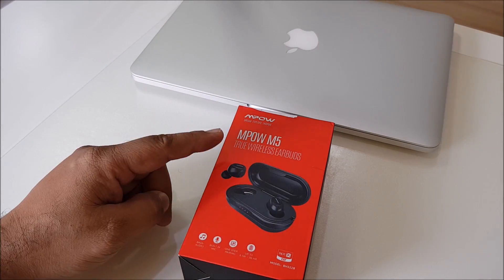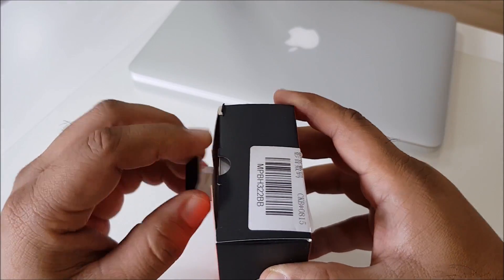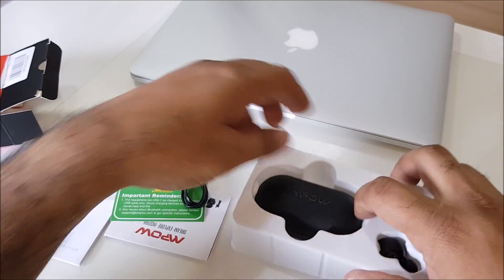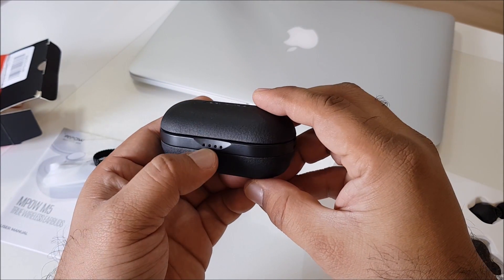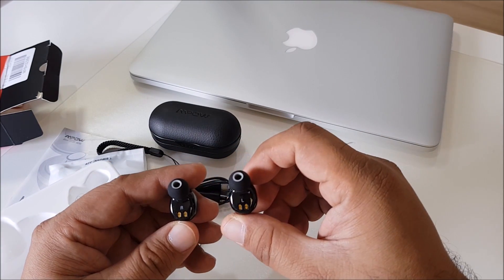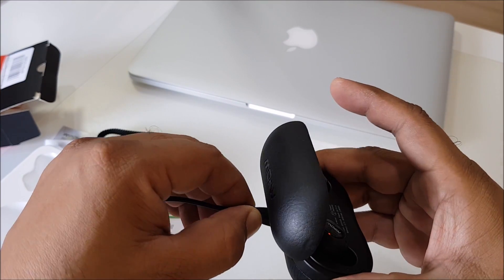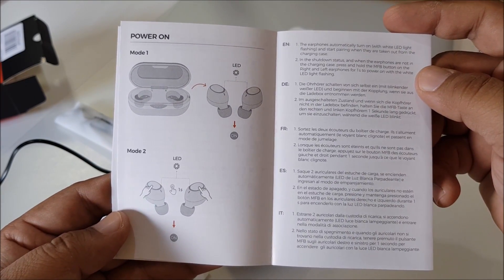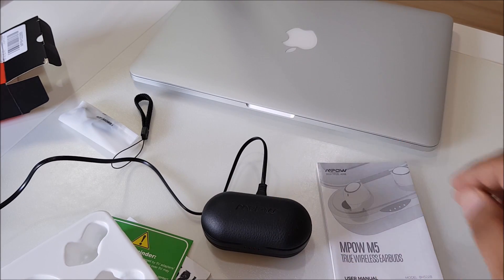EARBUDS YOU WILL NOT REGRET MPOW M5 TRUE WIRELESS UNBOXING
M-Free series officially renamed product T5 to M5.
Upgraded Aptx Hi-Fi Sound: Equipped the high professional CSR chipset with APTX&AAC technology, Mpow wireless earbuds deliver crystal-clear listening experience for both phone calls and music & advanced wireless connectivity to ensure true performance. Also the APTX HD audio codec streams high performance sound that’s rich, clear & perfectly defined without distortion, like pure CD sound.
CVC 8.0 Noise Cancelling Microphones: Mpow true wireless headphones are conversation-enhancing headphones, with CVC8.0 noise cancelling technology which can filters out external noise & enhances the sound of your voice for clear hands-free calls, allow you hear in louder environments.
IPX7 Sweatproof: Featuring Water resistant casing and IPX7 Nano-coating technology protect internal components against liquids, protects sport wireless earbuds from sweat and ensure more guaranteed life span, perfect for running jogging, hiking, yoga, exercises, gym, traveling under all weather conditions.
Extended to 35 Hours Playtime: Mpow true wireless earbuds can support 35 hours of playtime due to the lower power consumption and higher power recharging case, Only need 2 hours can fully recharge the charging case, which can charge the wireless earbuds 7 times(5 hours/each time).
Ergonomic Design and Secure Fit: Extremely lightweight, mini in-ear design earbuds with three distinctive sizes which ensure your headphones stay comfortably firm in place and improve the sports and workout experience. The earbuds and stylish charging case are designed with fine materials including leather, aluminium, stainless steel and braided textile. All carefully selected for comfort, style and durability